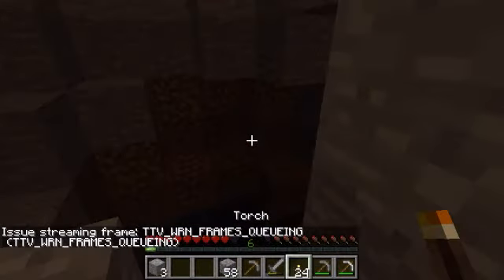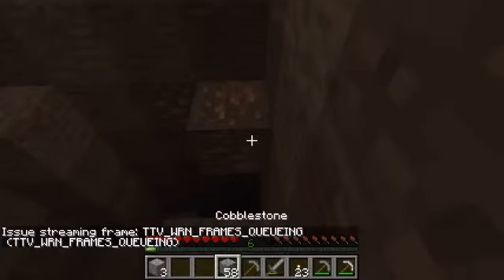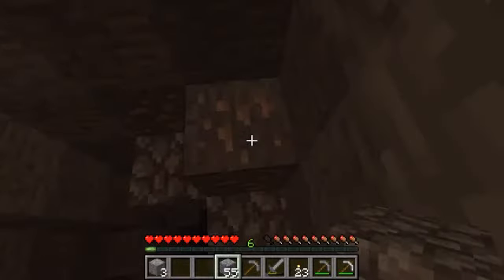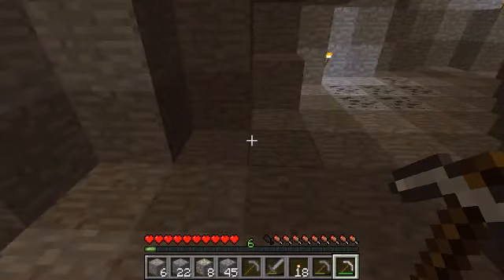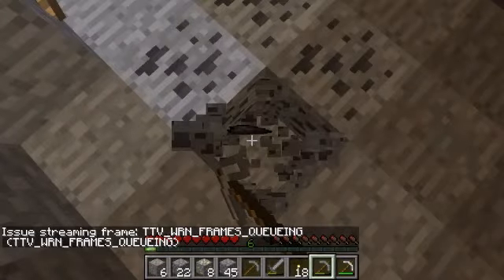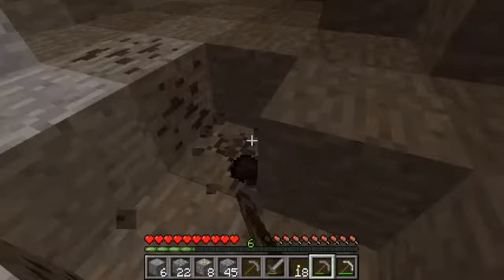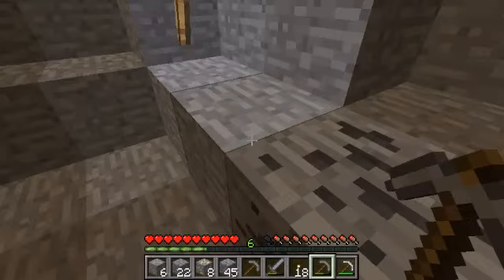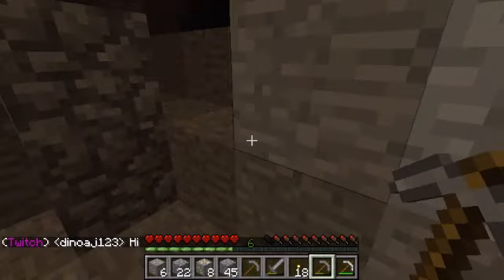Minecraft PC: Christmas Eve: Part 2 [6]